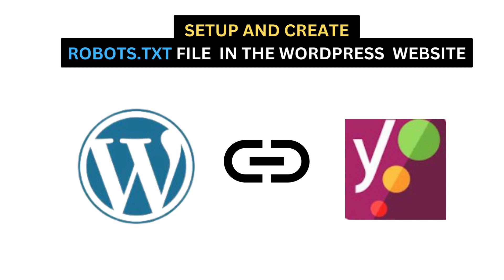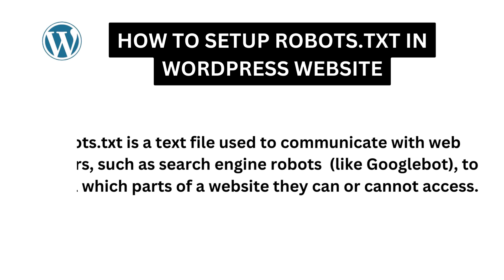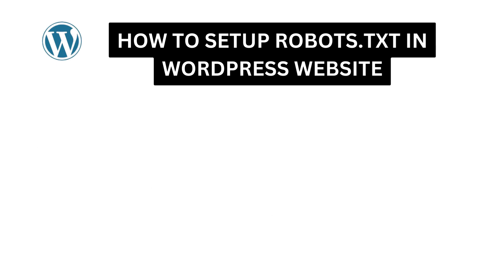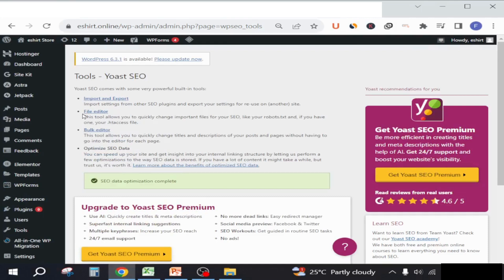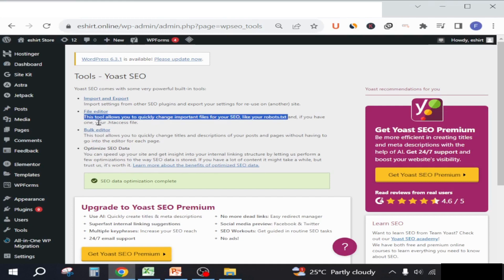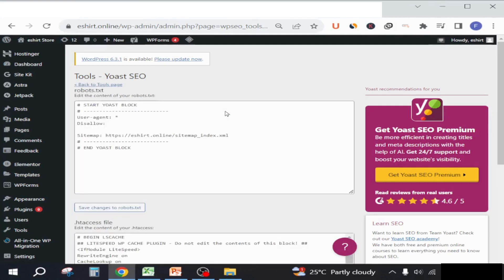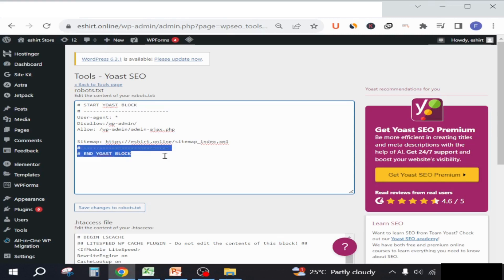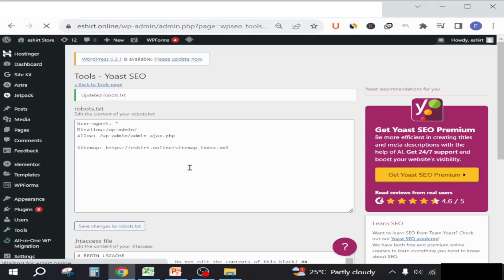HOW TO SET UP AND CREATE ROBOTS.TXT FILE IN WORDPRESS WEBSITE WITH THE YOAST SEO PLUGIN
In this Video We Will explain Why this robots.txt File Is Essential and How you can setup this Fast in your website for the best SEO optimization.

What is robots.txt
How to setup and create robots.txt file for WordPress website

and You can use this command for your website
Disallow:/wp-admin/
Allow: /wp-admin/admin-ajax.php
your sitemap